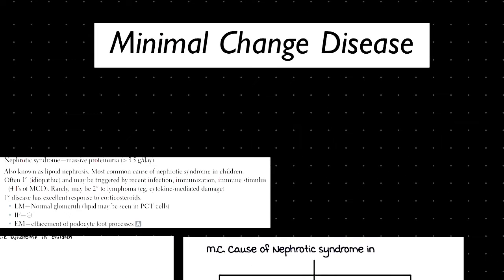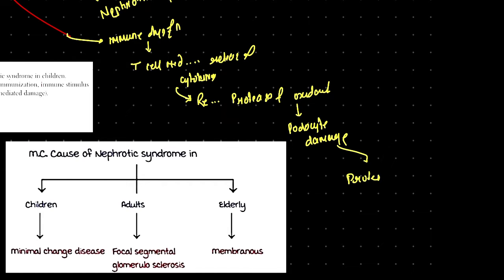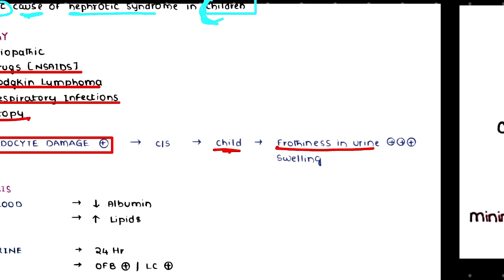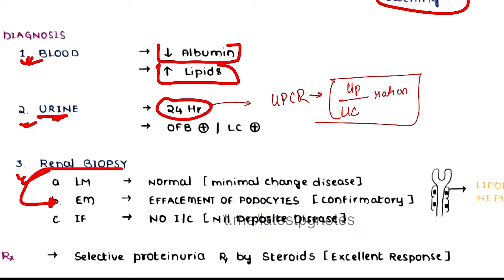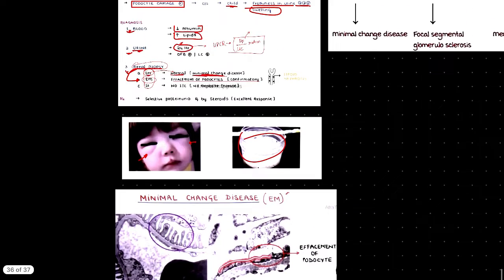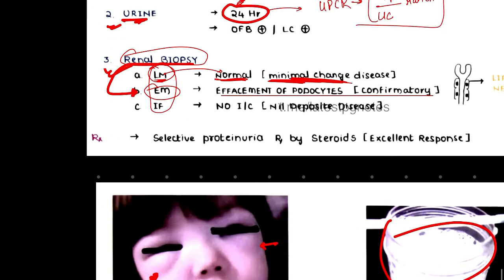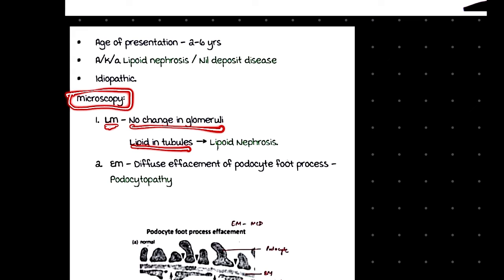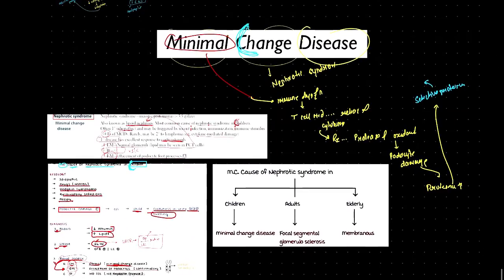MINIMAL CHANGE DISEASE